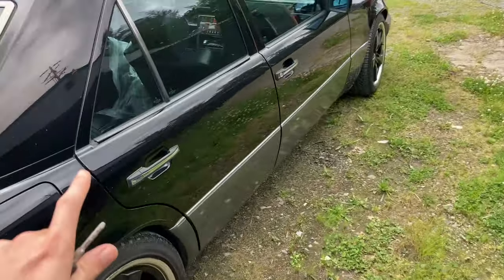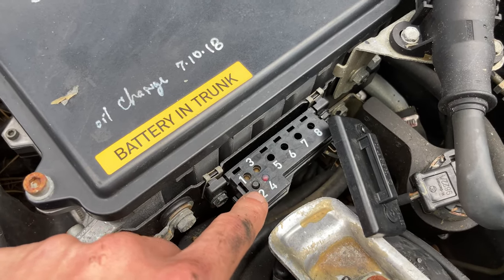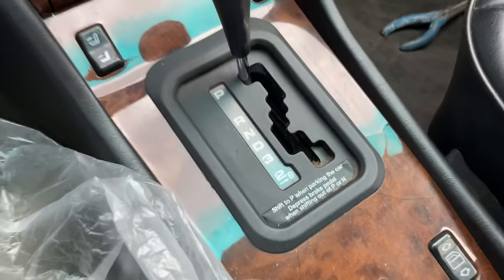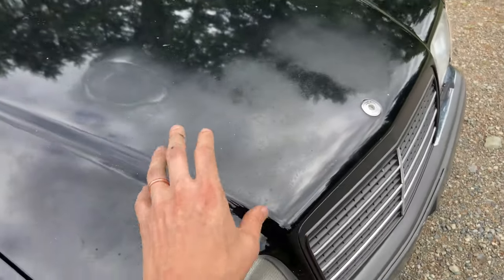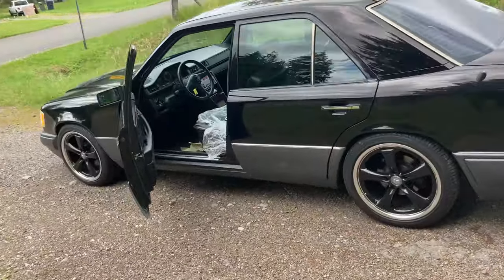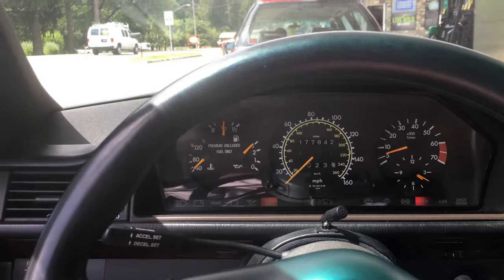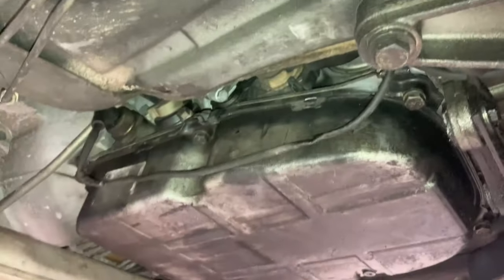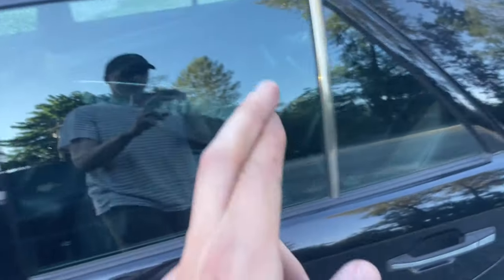Buying a Mercedes E420 - W124 First Time Owner...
So excited I have the chance to own this legendary Chassis and Engine! Can't wait to bring you all the content along the journey of getting it back up to full speed. PLEASE, to all the W124 heads out there, share all the info you got! Recommendations on mods, maintenance etc. I am all ears!

Find me on BenzWorld: anderzen